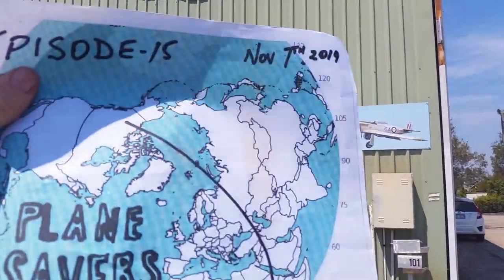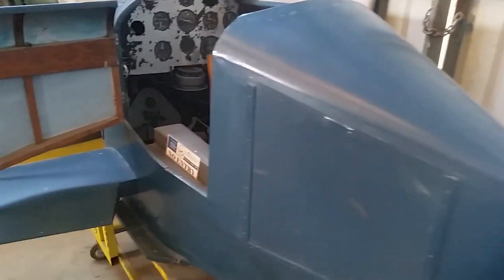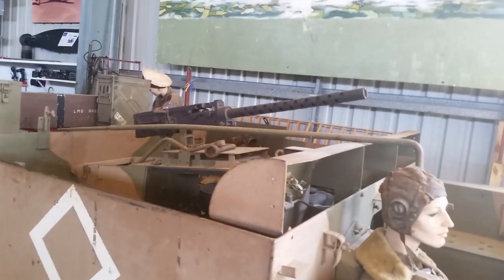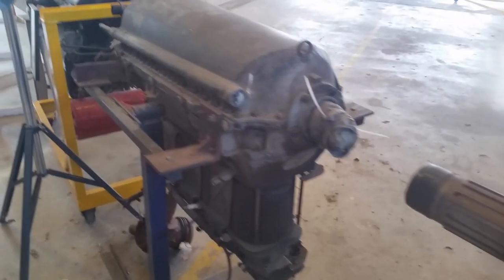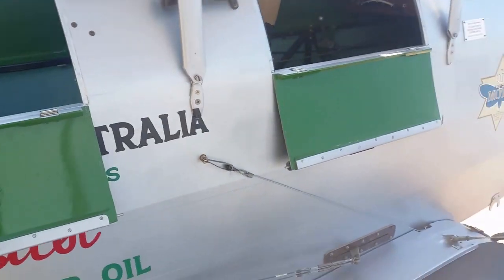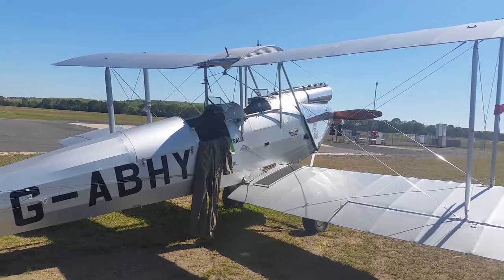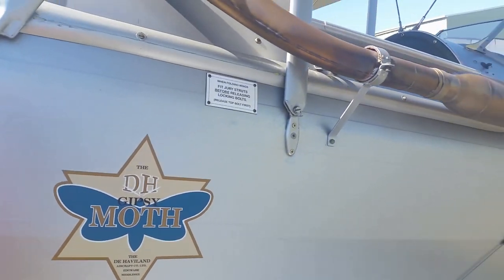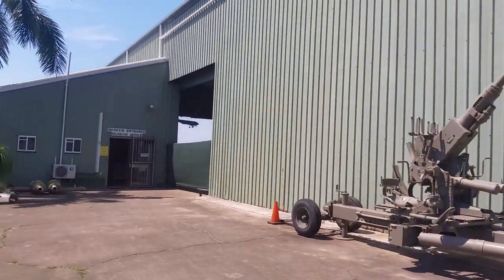Epsiode 15 - Plane savers Downunder - CWFHM Aviation Museum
Episode 15 - Plane savers - Downunder - CWFHM